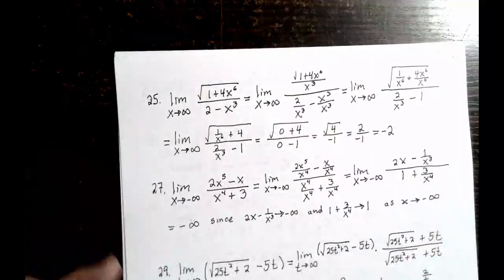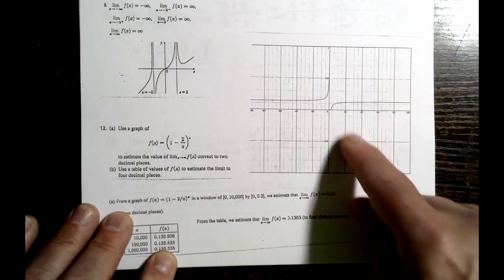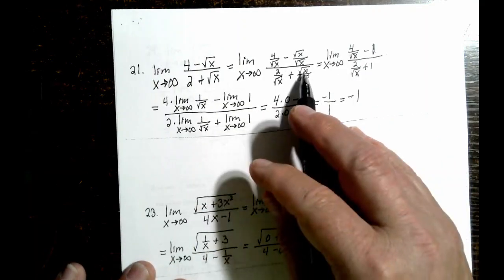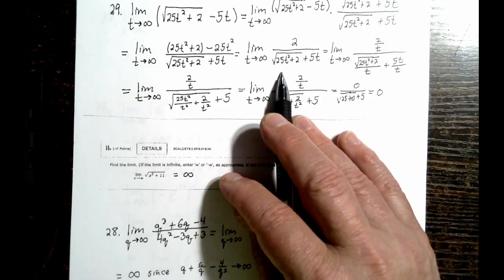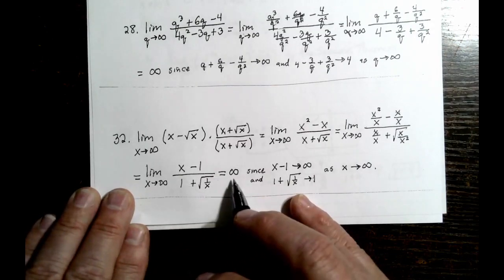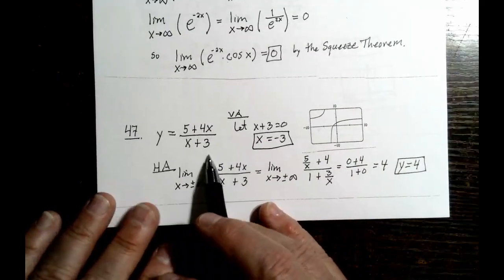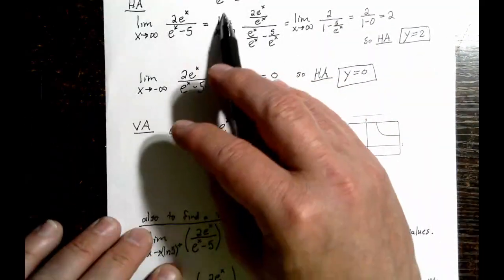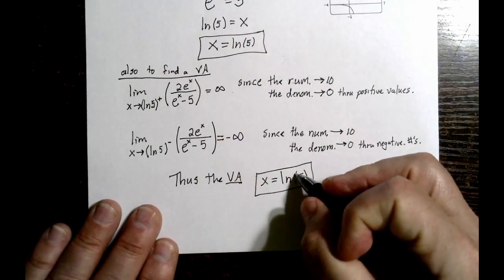video 111 Math 151 2 6 continued